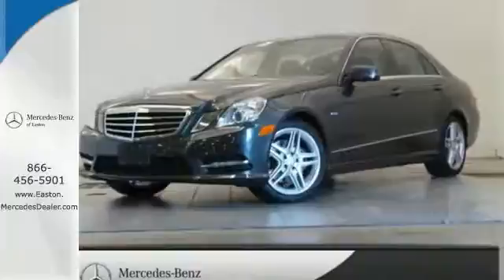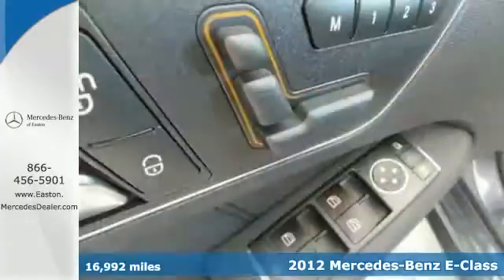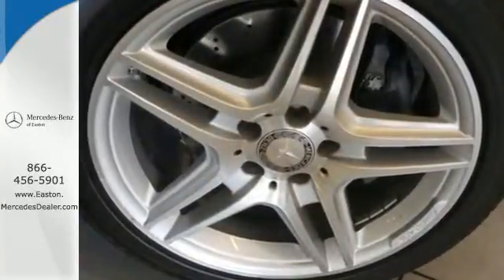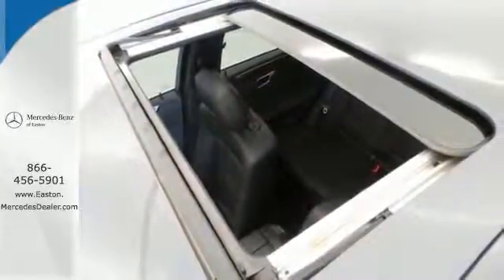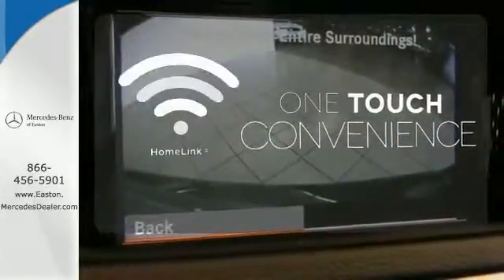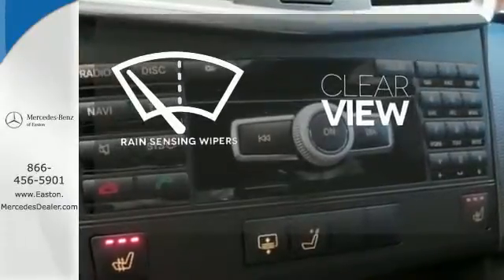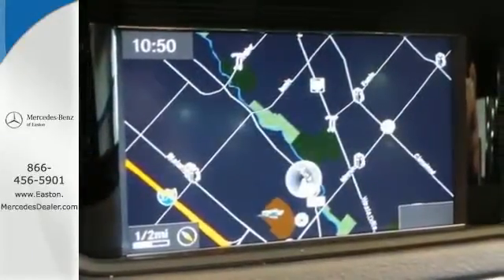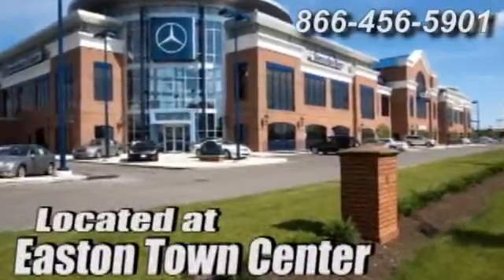2012 Mercedes Benz E Class Columbus OH Mercedes Benz Dealer, OH MU14397 360p